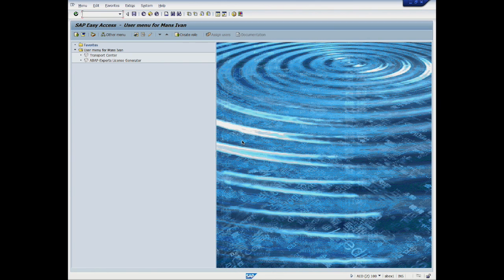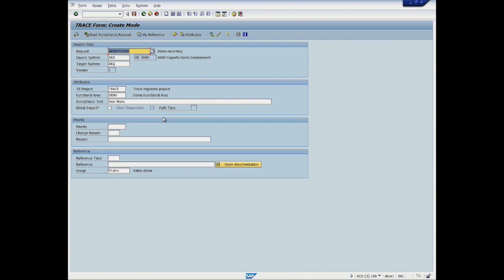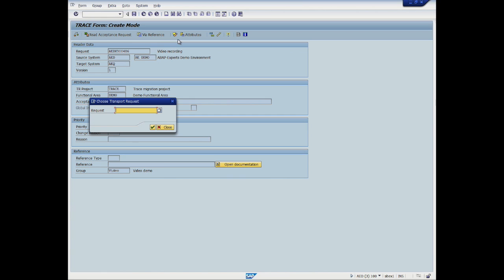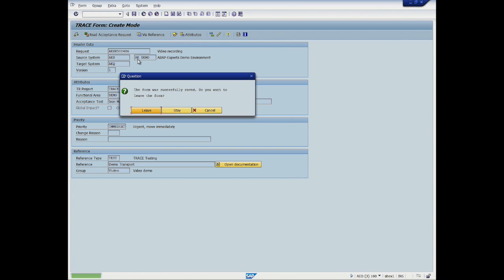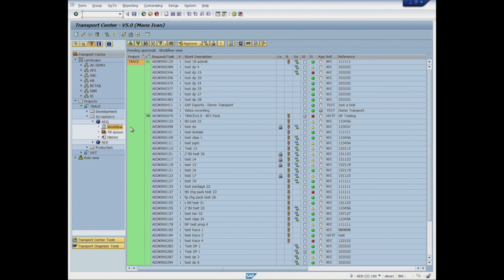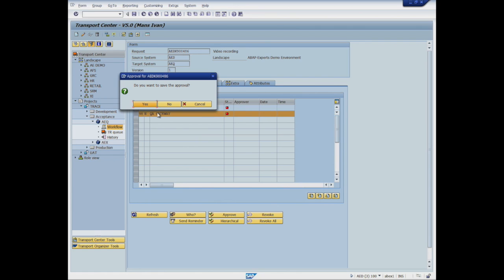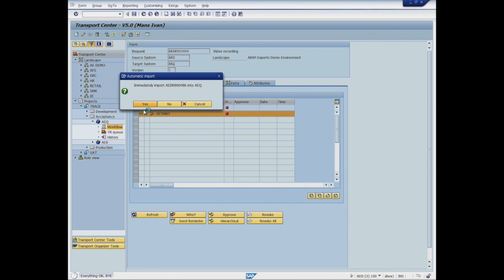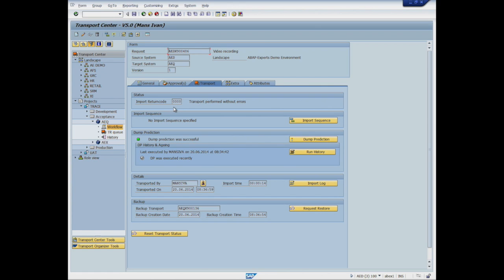Transport Center - TRACE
ABAP-Experts.com - SAP transport control easy though secure.